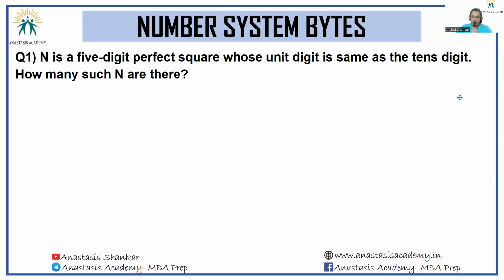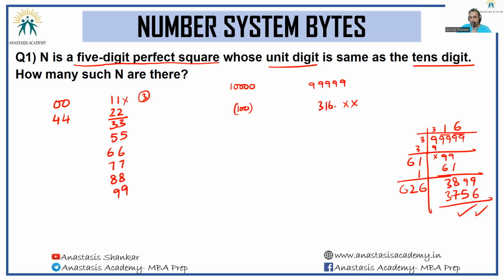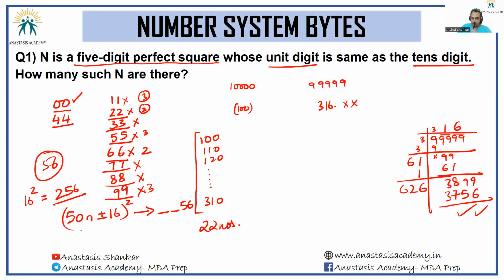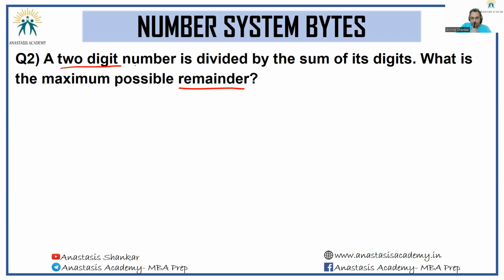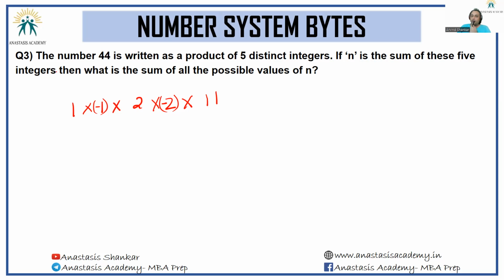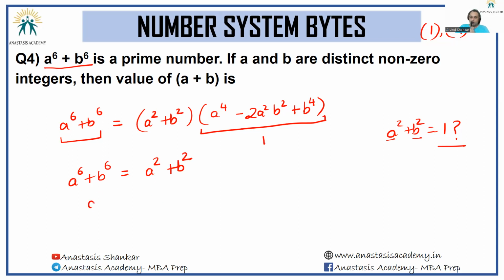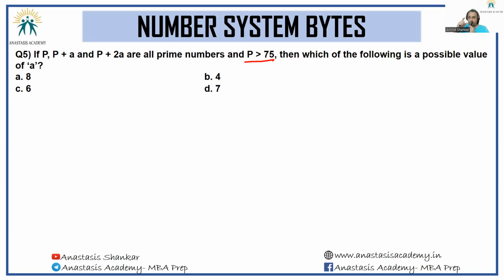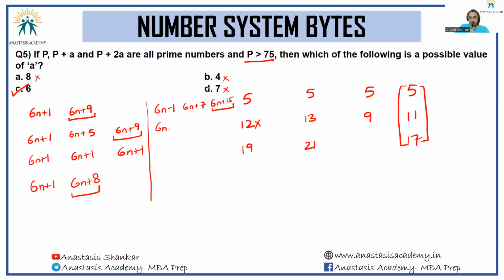Episode - 17 | Number System | How CAT 100%iler Arvind Shankar attempts QA Question